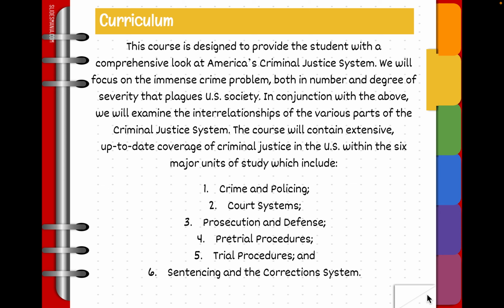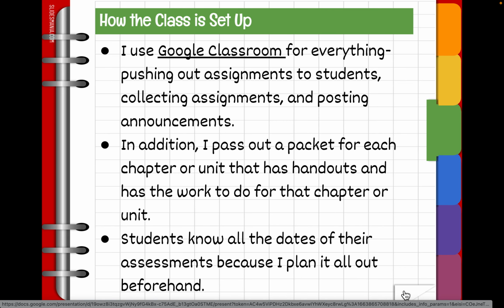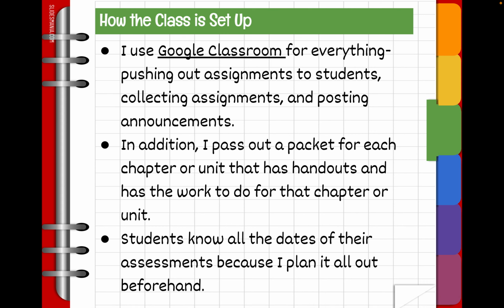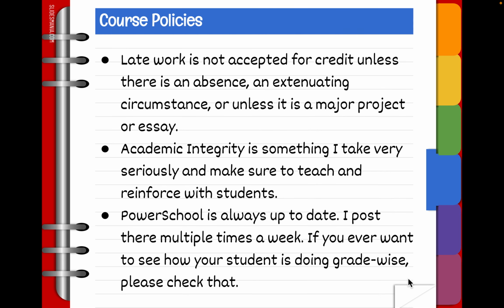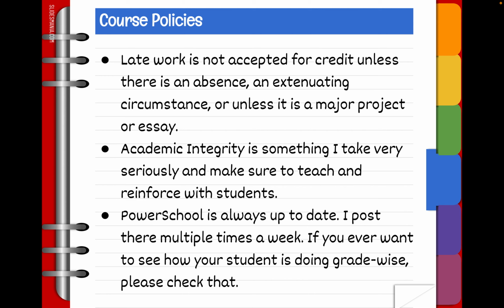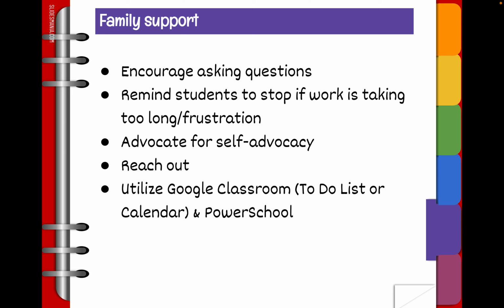Criminal Justice Back to School Night 2022